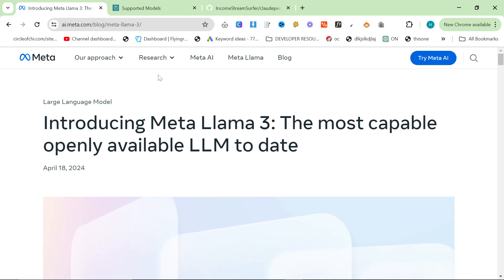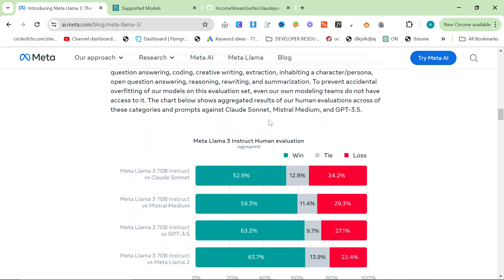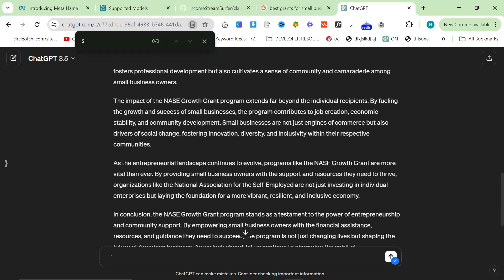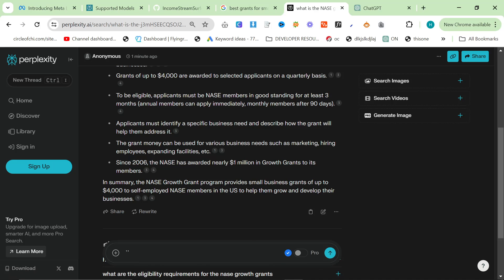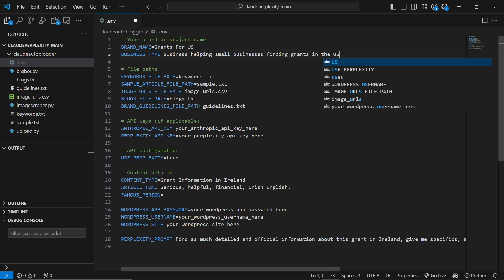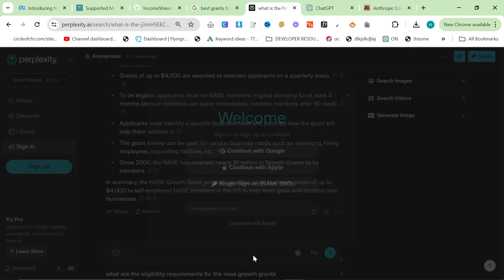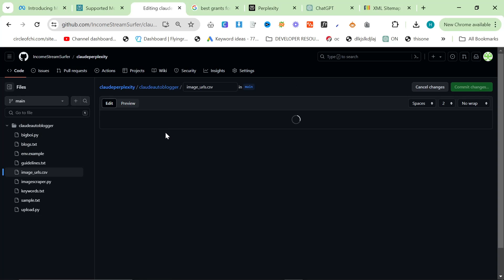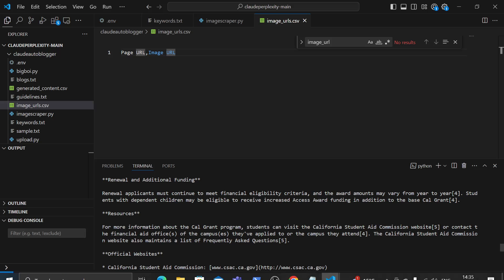Perplexity AI Just Got a HUGE Upgrade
Did you know you can use Perplexity to write about ANY niche in ANY topic with great success?

The reason is that it has access to the internet - and as the models it uses get better, so too does the tool itself - and its ability to produce high level content.

Stay around until the very end to see this in action with my very own perplexity/claude script which I am giving away for free.

In todays video we're going to make some financial content, which is normally considered off limits for most LLMs, but with this Perplexity update - just got even easier.

Llama 3 has been released and perplexity has jumped on it quicker than you can say wow that's a cool AI piece of news...

What does this actually mean for us? It means that we can now do much better research using Perplexity API.

The Perplexity API is (at the moment at least) the easiest way to give your scripts the ability to search the internet.

Let me give you an example in this video

We want to write an article about the best business grants in the United States for small businesses in 2024.

We cannot trust ChatGPT or Claude alone to understand the nuances for each grant, and both models will generally make things up in order to fill the gaps.

This is where Perplexity comes in.

In my script below, you have the option to activate Perplexity

In this example we're going to make some content about American small business grants, which is a notoriously difficult topic for most LLMs or AI writers to target, but with Perplexity Llama 3 coming out - it has just become even easier.